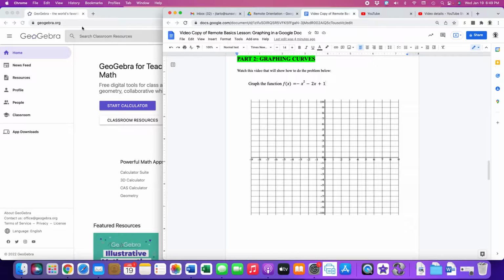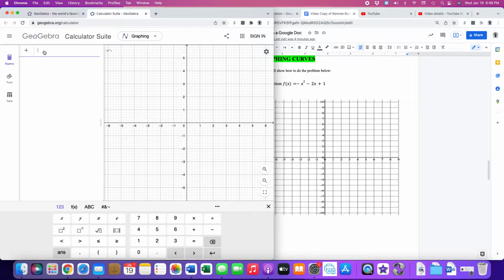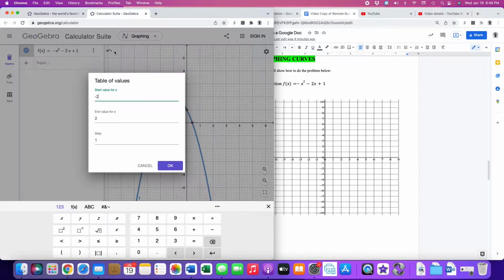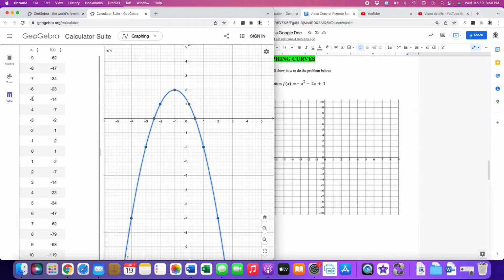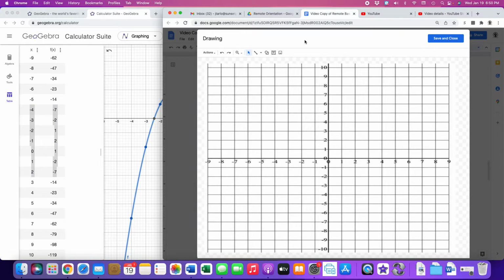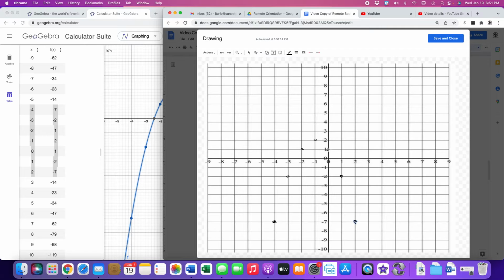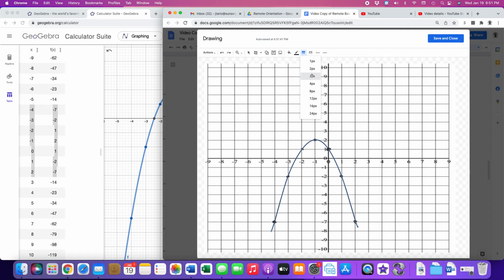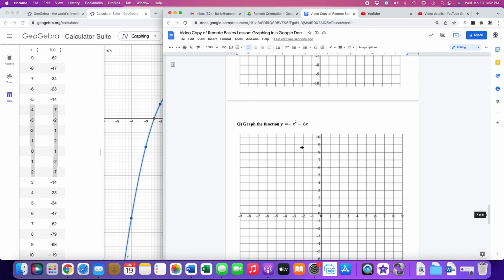Graphing Curves in a Google Doc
This video will demonstrate how to graph a curve in a google doc.